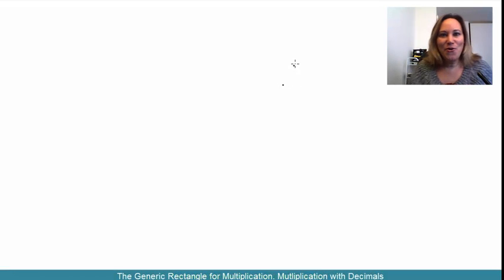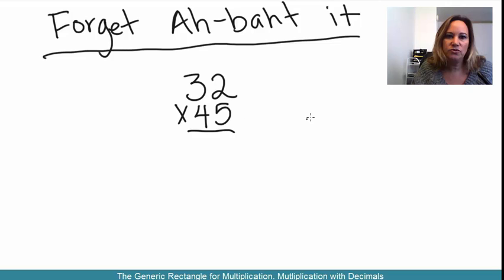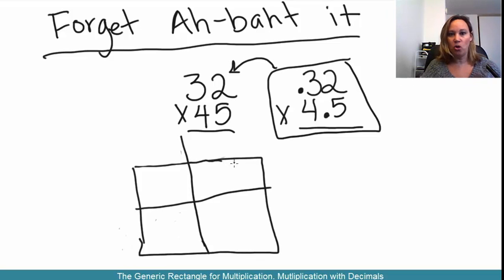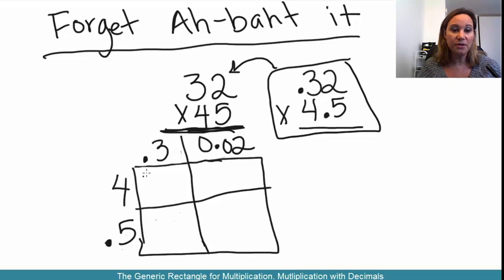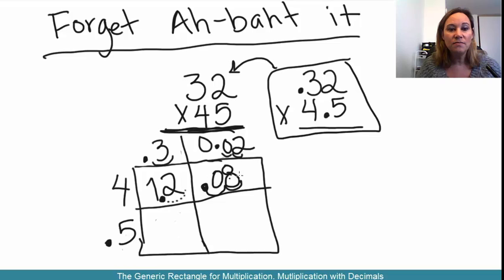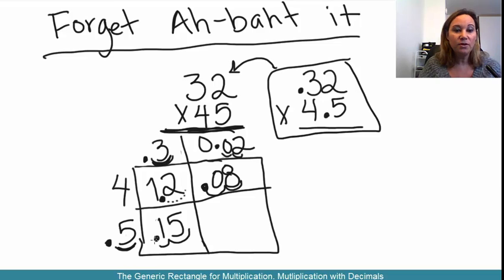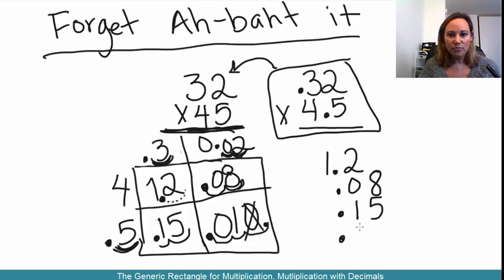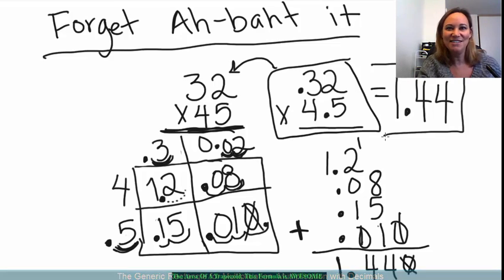Multiplying with Decimals Generic Rectangle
How to multiply decimals using the generic rectangle.
This video shows you how to break down decimal multiplication problems into easier steps, and also reiforces the ease of multiplying decimals by using a form of the distributive property (the generic rectangle) to break the steps down into manageable pieces.

Multiplying decimals
How to multiply decimals
Decimal multiplication
Generic rectangle
Decimals in multiplication
CPM math